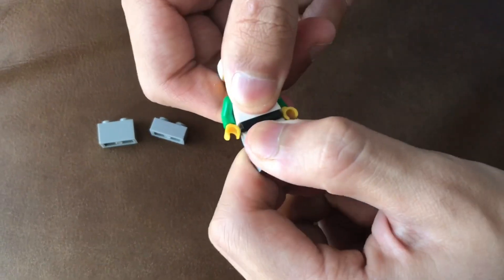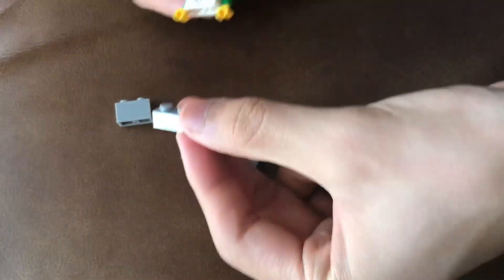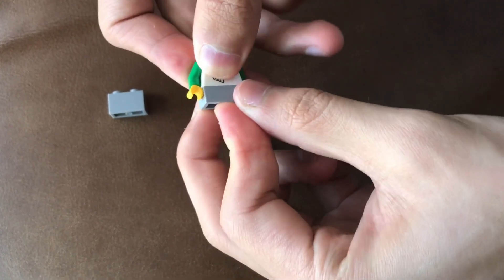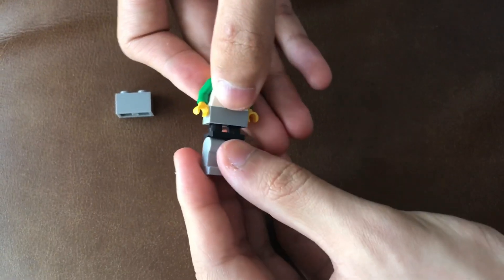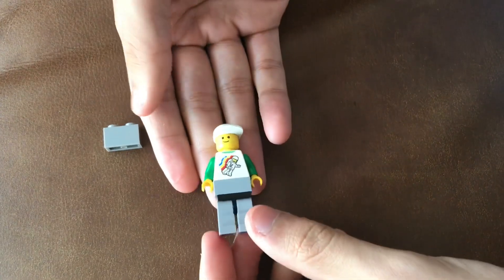HOW DO YOU MAKE SOMEONE TALLER IN LEGO?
Fun tutorial of how to make your LEGO figures taller!